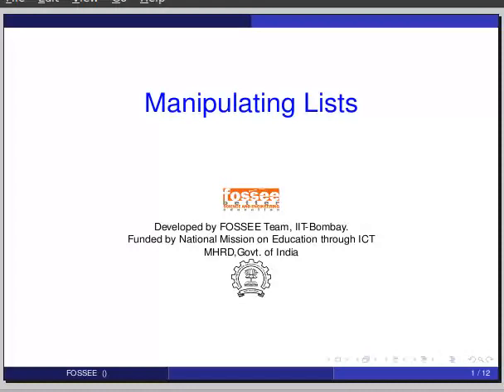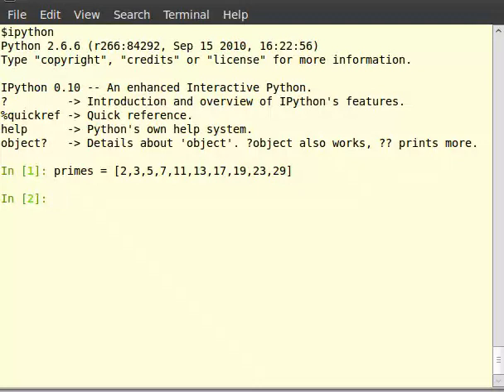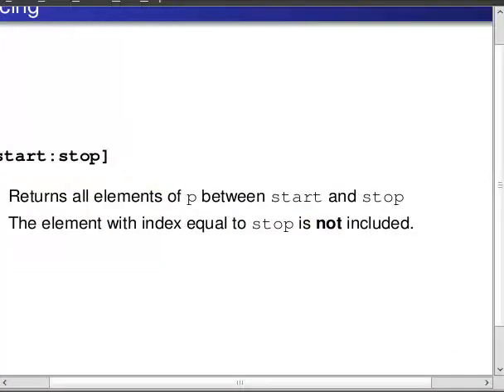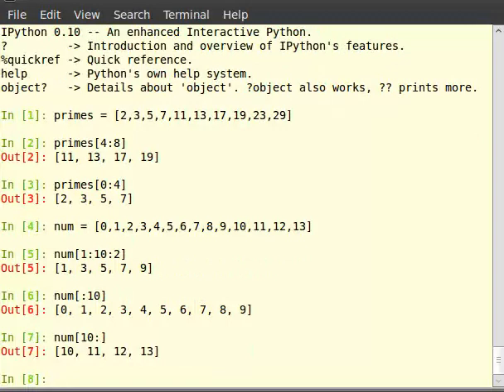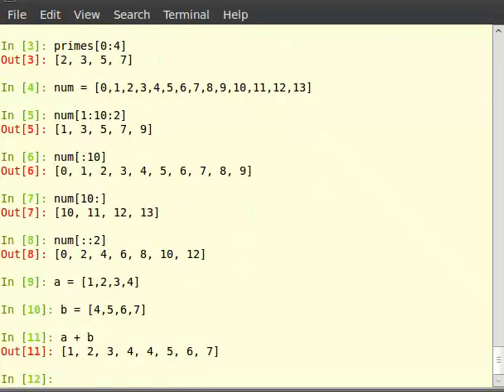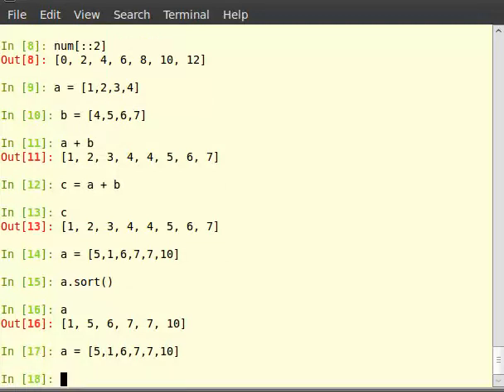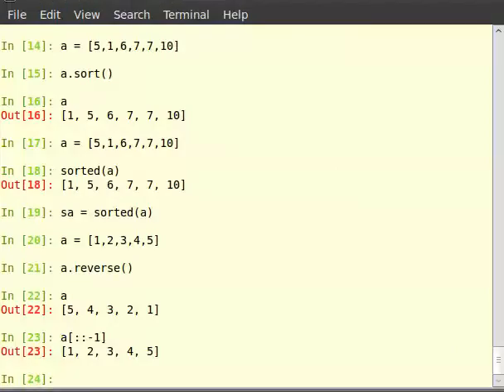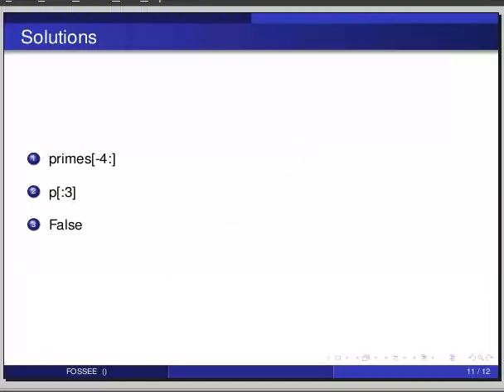7_manipulating_lists